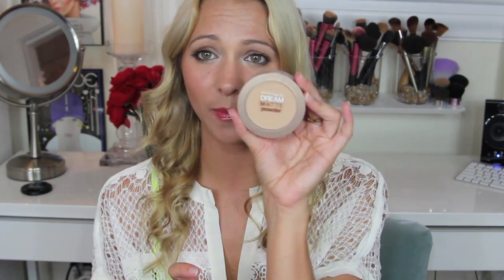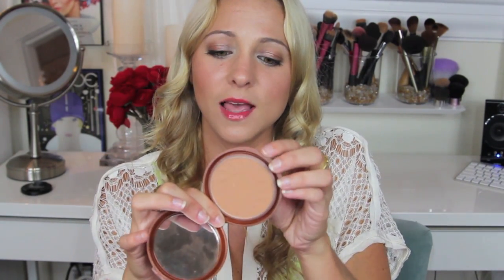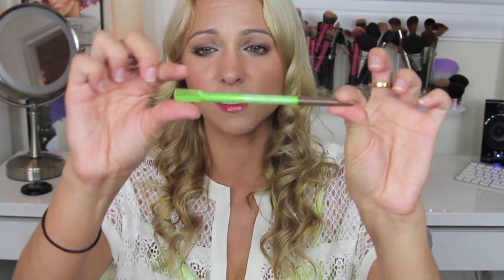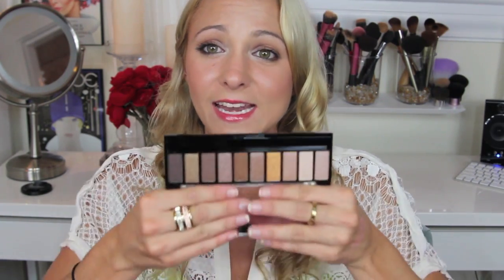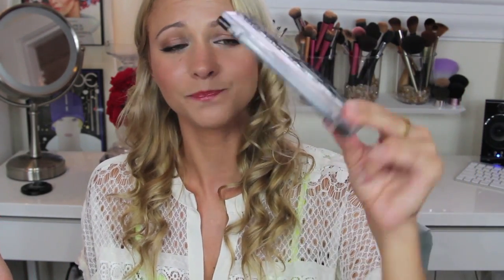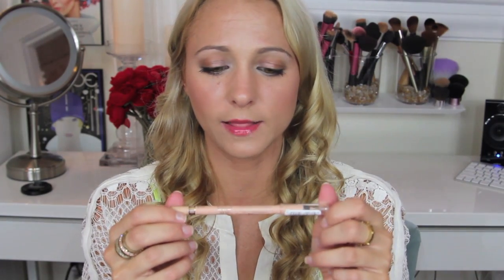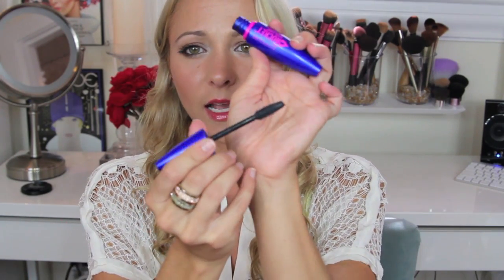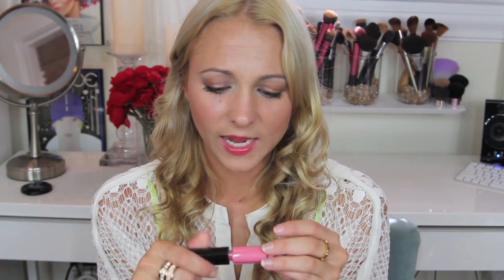♡ Drugstore Starter Kit with Macup101 ♡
Thanks so much for stopping by! I do all sorts of videos here on YouTube, from makeup and hair, to hauls, reviews, vlogs, and fashion videos! I hope you stick around for more videos and if you're bored, check out some of my past ones ;) promise you'll like them! See ya'll soon :)

LET'S BE BEST FRIENDS!

xoxo Abby